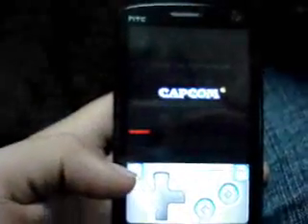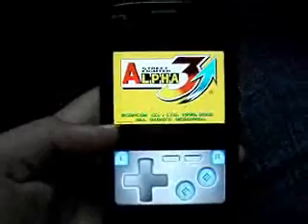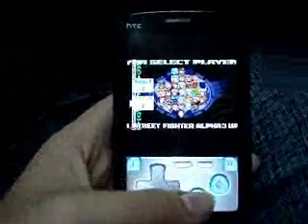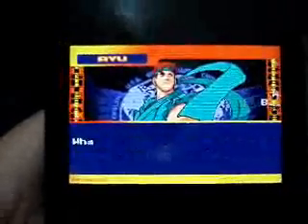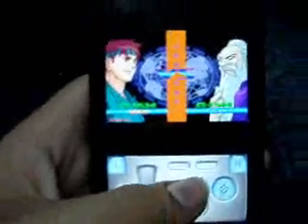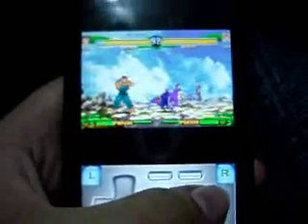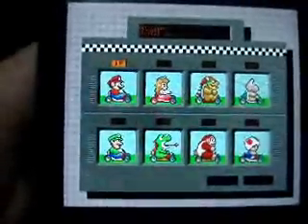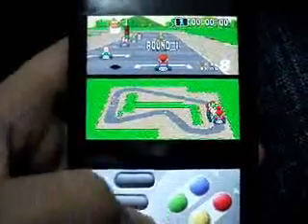HTCTouchwithMorphGear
Hi every body I am glad to show this video of morphgear working on my HTC TOUCH HD!!. This video was done with my SONY CYBER-SHOT 10.1 Megapixels N2. I made the video less quality because the original file was 400 mb, now its 8Mb. Just for you to see it quickly. :) If you like to know more about this application and others for you HTC TOUCH HD please visit my blog there you can also find tutorials about installations, how to add skins to morph gear, and more...